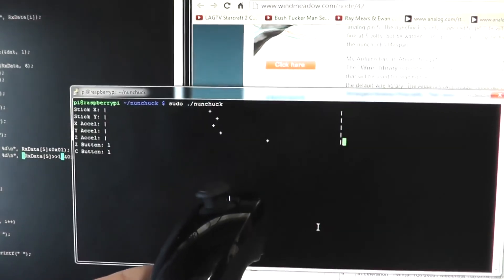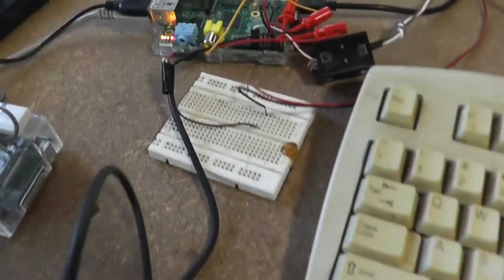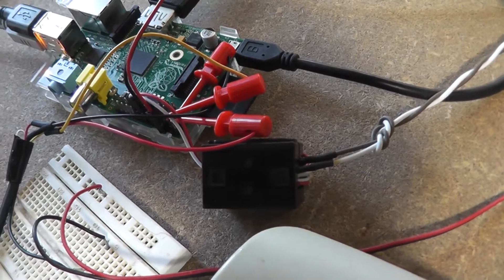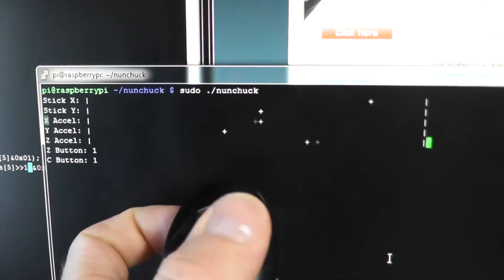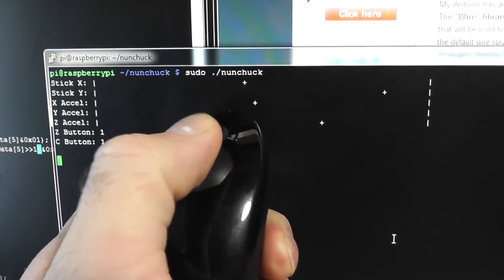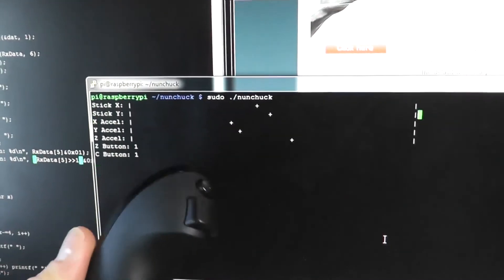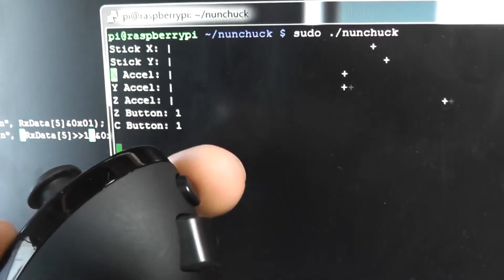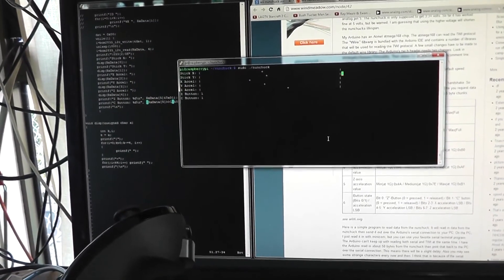Raspberry Pi Nunchuck Demo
The video just shows that a Wii Nunchuck can be read by a Raspberry Pi through the I2C pins on the GPIO header.